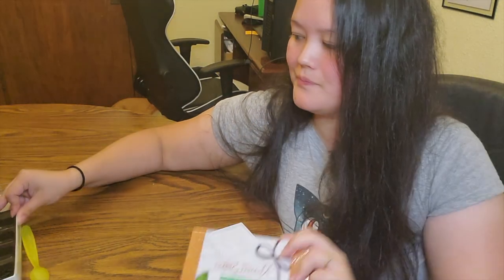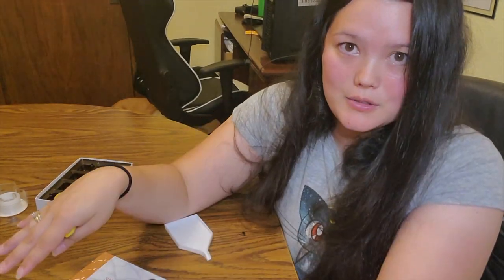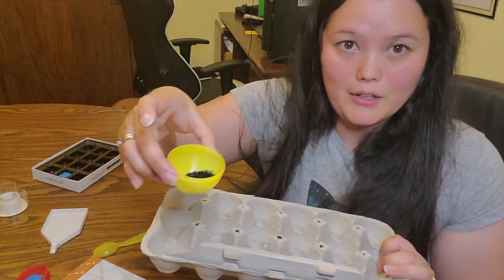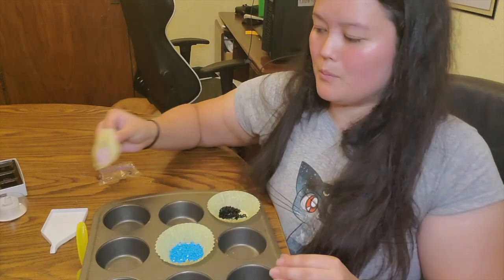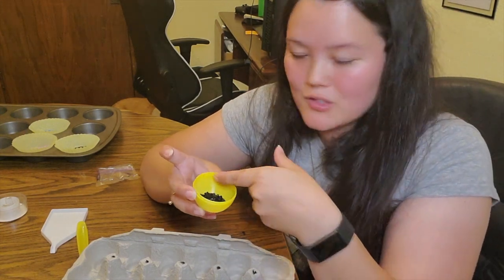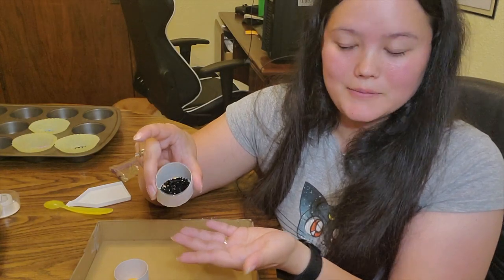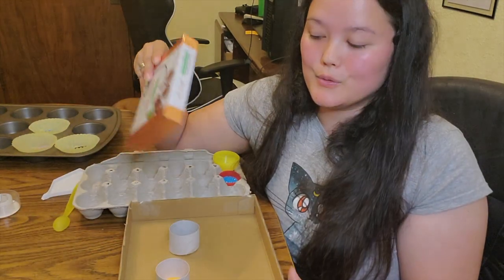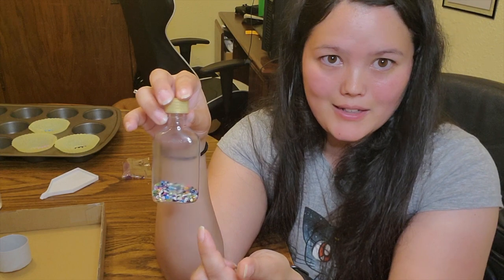DIY Diamond Paint Storage | Dreamer DIY Challenge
Join in on this fun Diamond Painting Speed Challenge!! In this video Brand Ambassador Anna shows us some eco friendly storage solutions for your diamond painting sessions. Try them for yourself and tag us annasdiychallenge and @dreamerdesigns 💜

Anna always has amazing and creative projects on the go so look out for many more videos to come every Saturday. Challenge yourself to try this DIY project and tag your projects with AnnasDIYChallenge @dreamerdesigns on social media today!